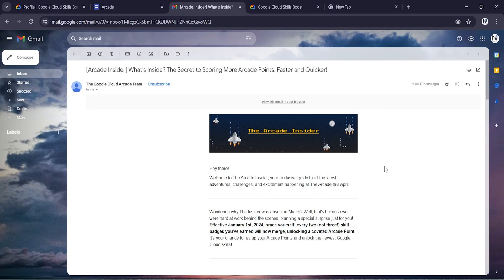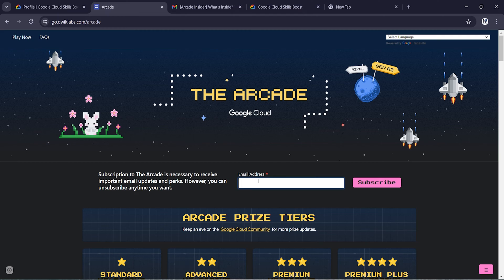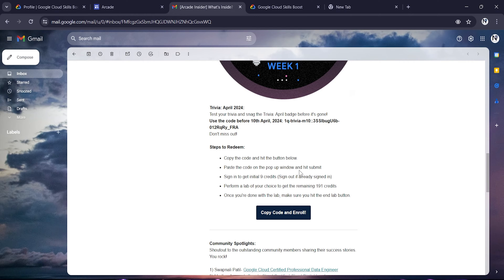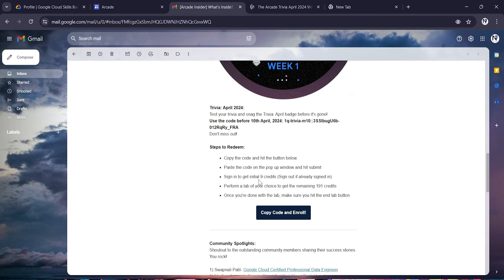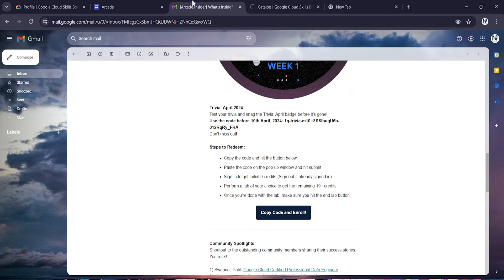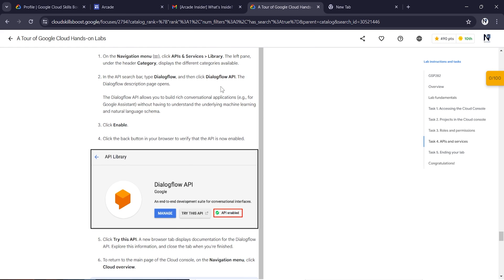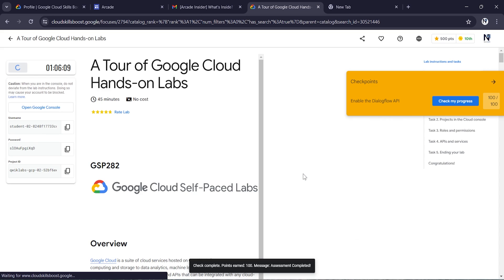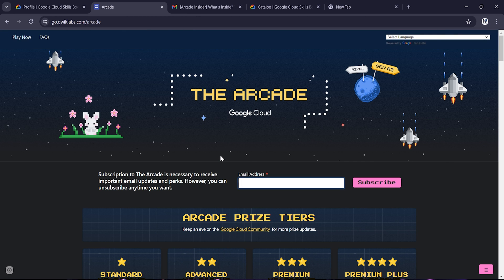Free Qwiklabs Credits for Google Cloud Labs (2024) - Earn Arcade Points & Swag!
How to Get Google Swags for Free

This video unveils the secrets to snagging free Qwiklabs credits, giving you access to a treasure trove of hands-on Google Cloud Labs.  Practice real-world scenarios, hone your skills, and prepare for Google Cloud certifications - all for free!